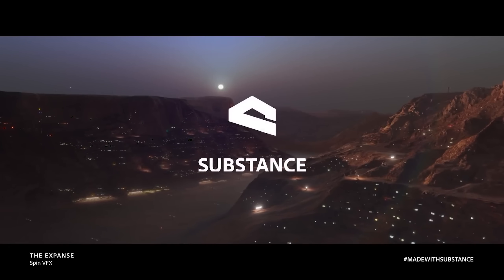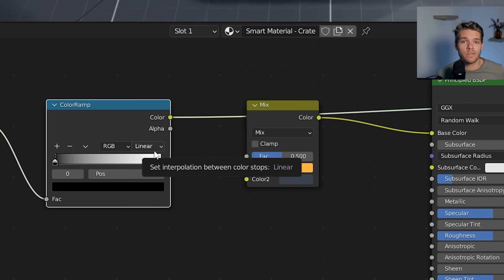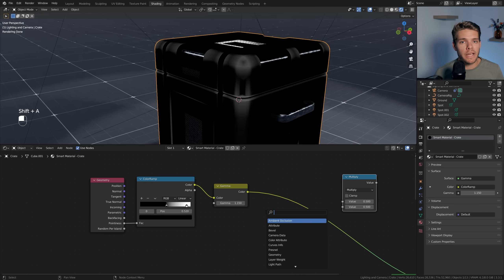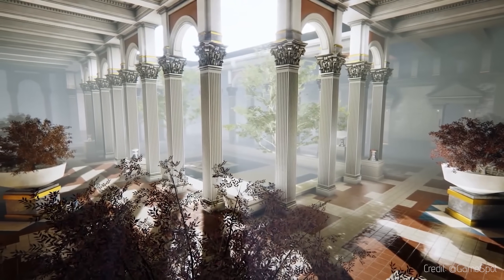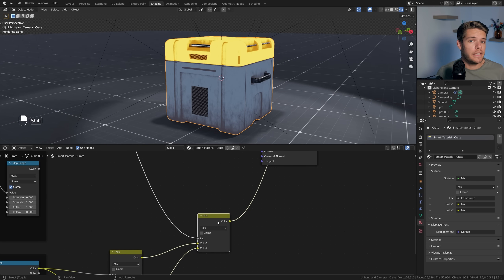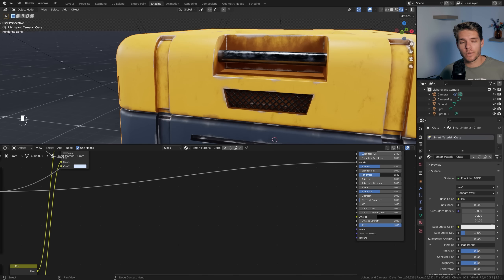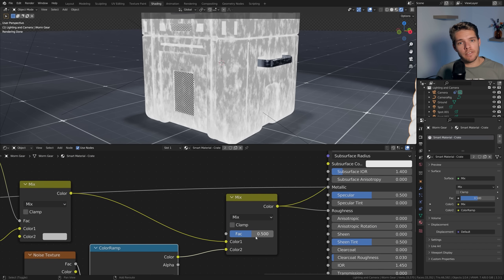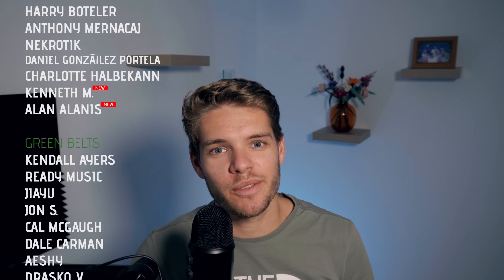How to Create Professional Materials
In this video I'll show you how to create smart materials in Blender! This will help you take your shading skills to the next level.

➕ Addons You Need:
📚 My Favorite Blender Courses:
Alive! Animation Course in Blender
Chapters:
00:00 Intro
00:22 Starting the Basecolor
02:20 Creating a Curvature Map
03:24 Setting up an Edge Mask
04:37 Creating an Ambient Occlusion mask
05:31 Setting up our Smart Material Basecolor
07:25 The finished Basecolor setup
07:41 Adding our Metalness map
08:03 Setting up the Roughness map
09:55 The final value - Normal map
10:31 Why is this a 'Smart Material'?
11:00 Outro